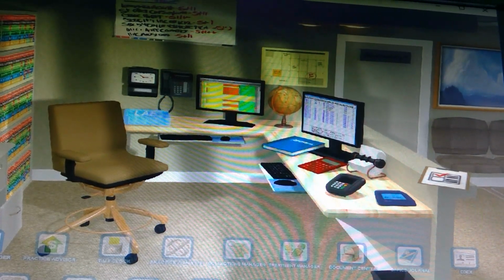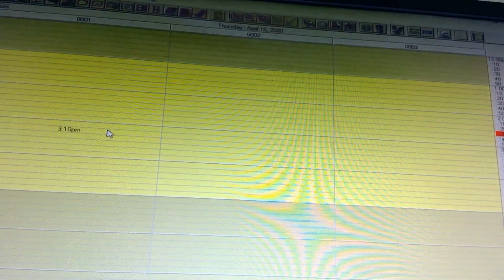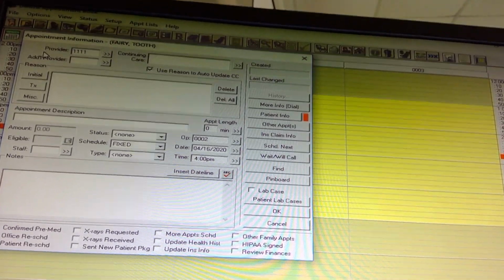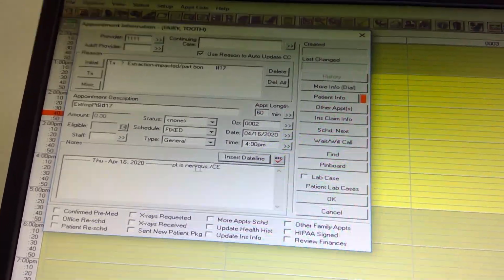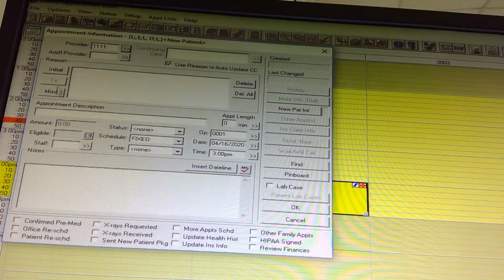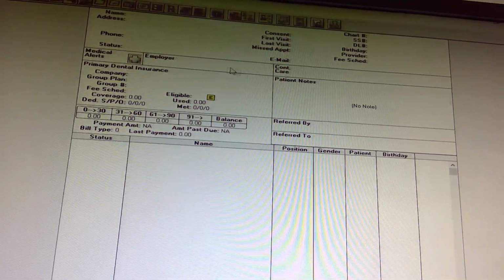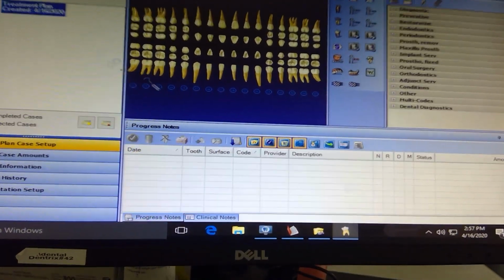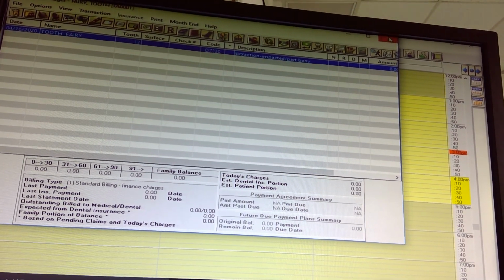Dental Software System - Dentrix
This is one of the most common dental Software systems where you schedule patients, chart, and financial paperwork. This is a brief overview of what all is included on Dentrix.